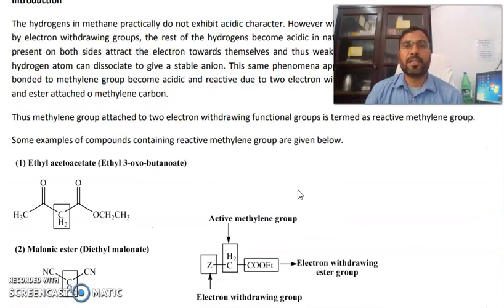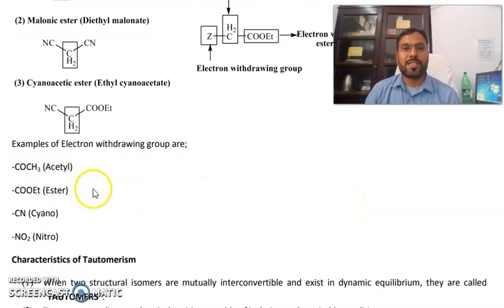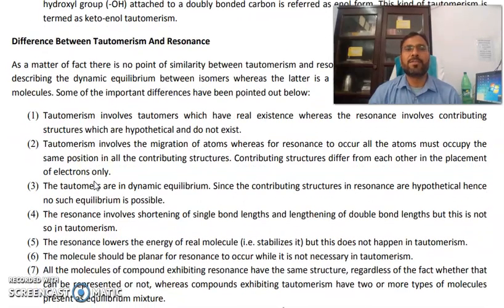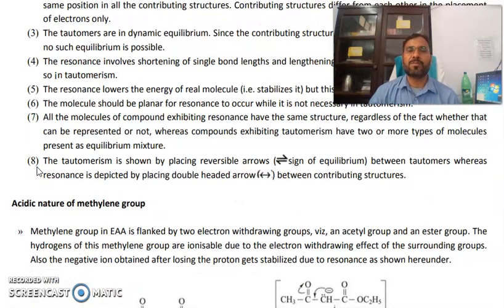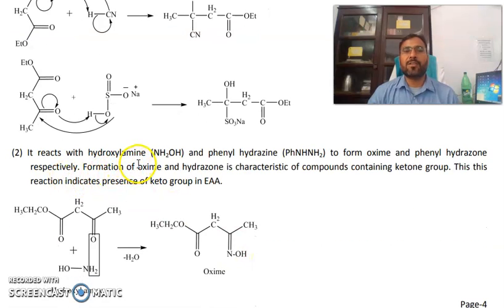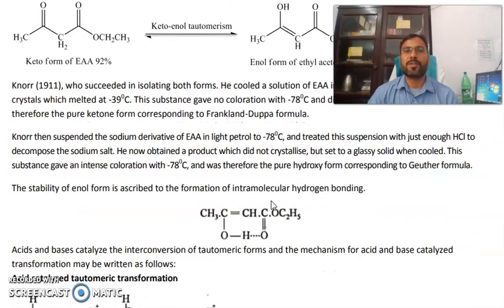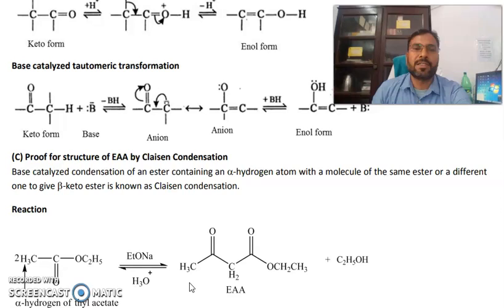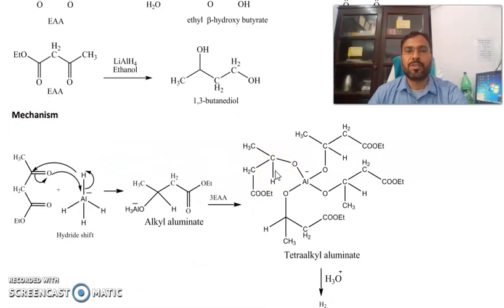Active methylene compounds for TDC PART 2